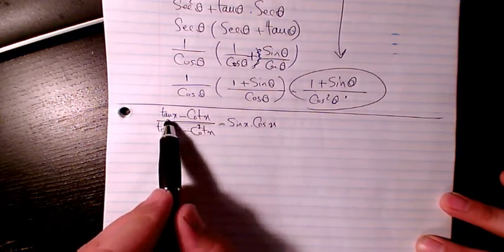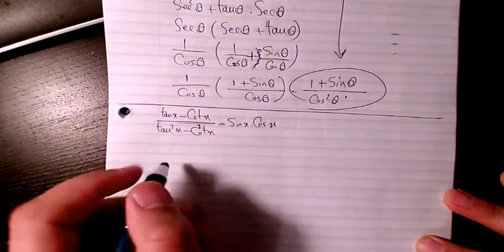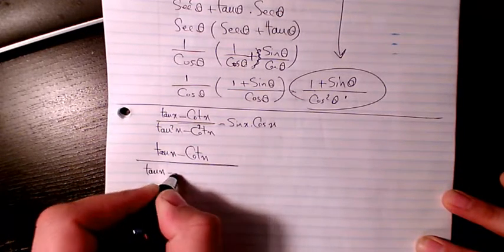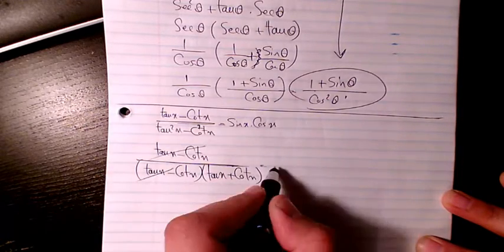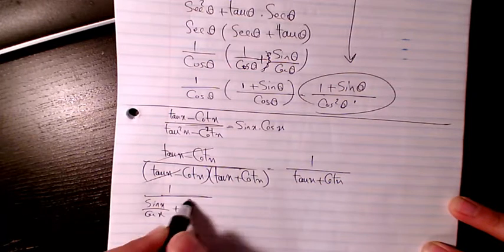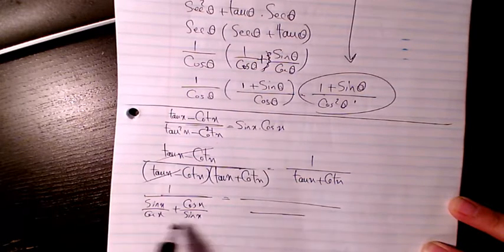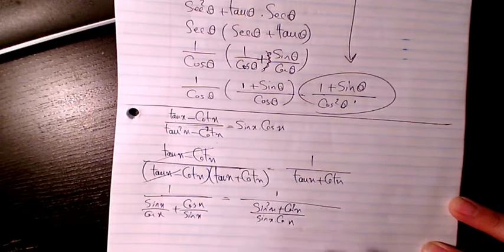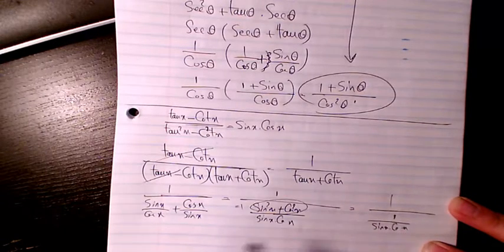(tanx-cotx)/(tan^2x-cot^2x)=sinx.cosx - Trigonometric identities - Trigonometry